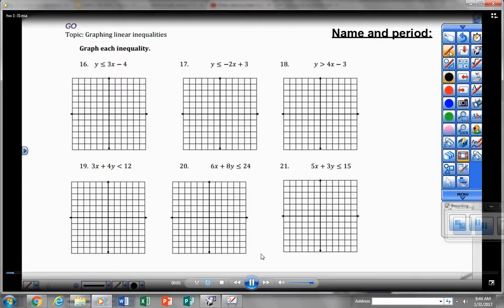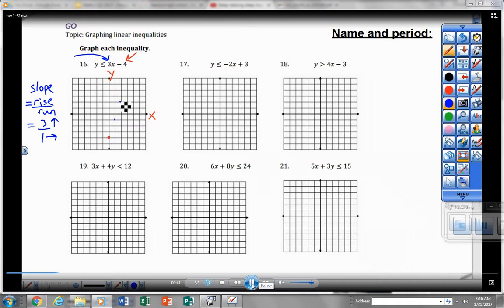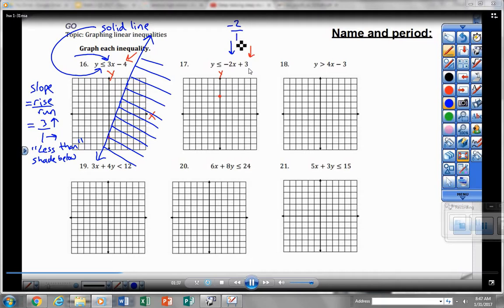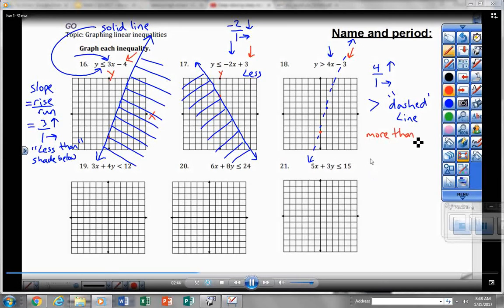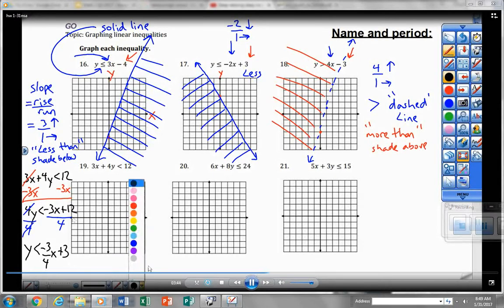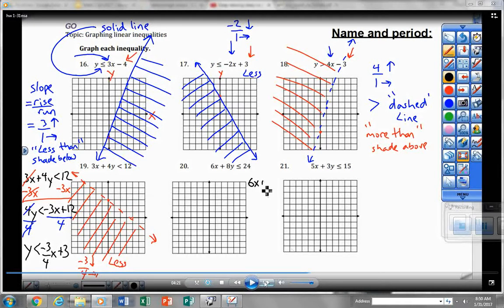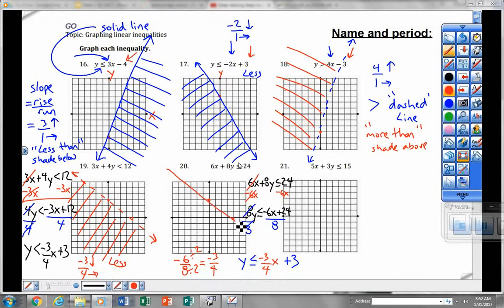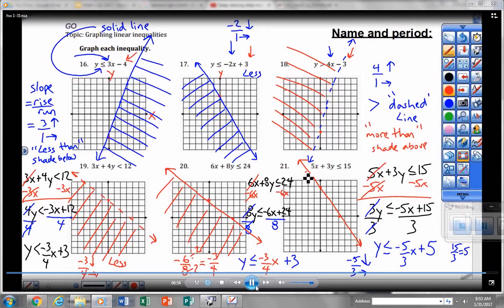Hw 1 31